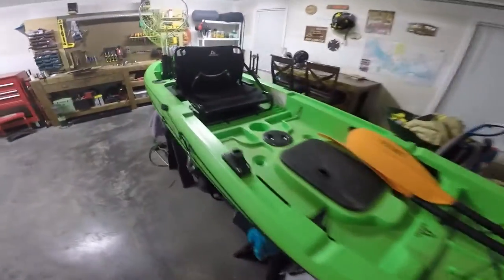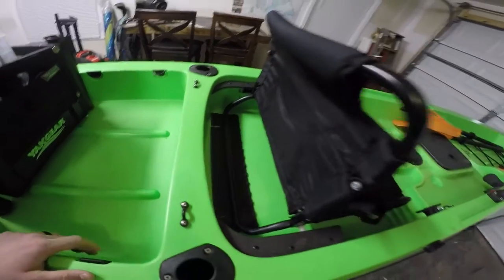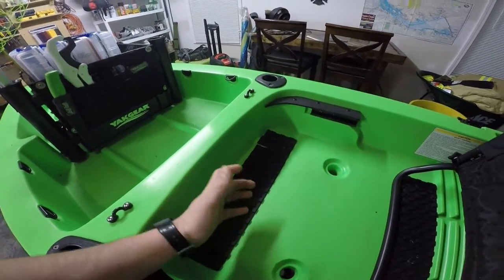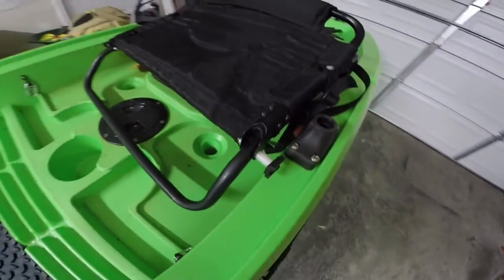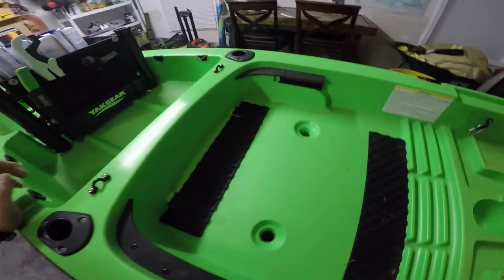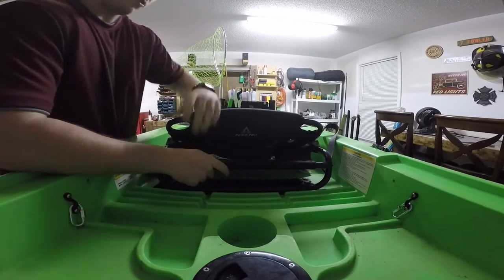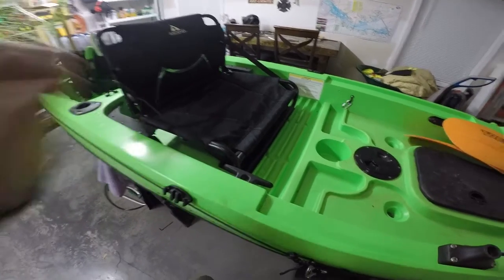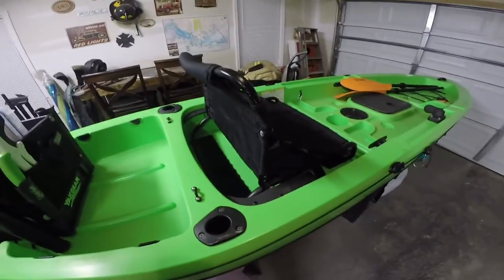Ascend FS12T Seat Mod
Just a quick once over on how i made my 2016 Ascend FS12T seat stronger. My main goal was to modify it in a way to increase the life span of my kayak because iv'e seen where a lot of people have had problems with their seats failing .Feel free to ask any questions and i wouldn't mind hearing your suggestions.